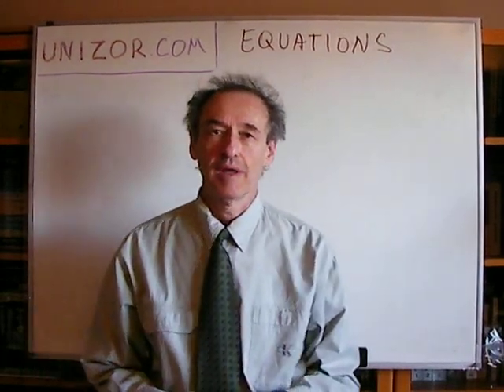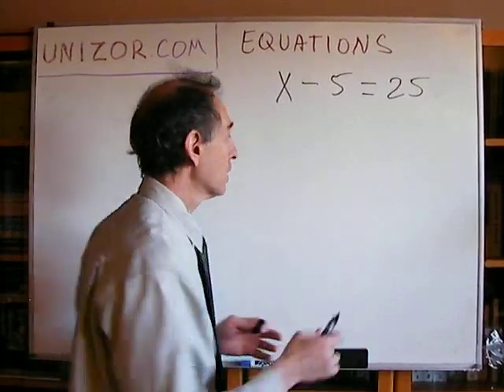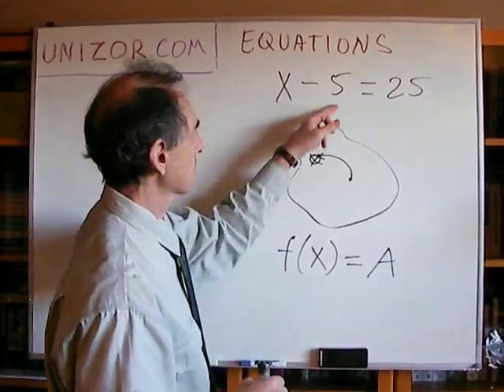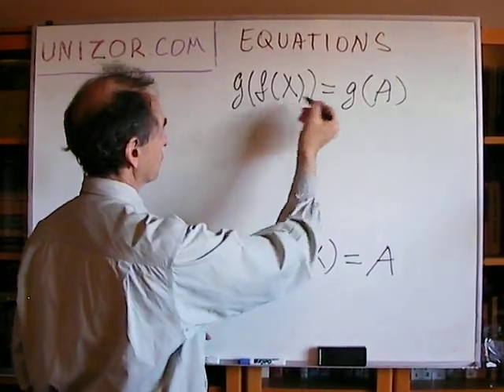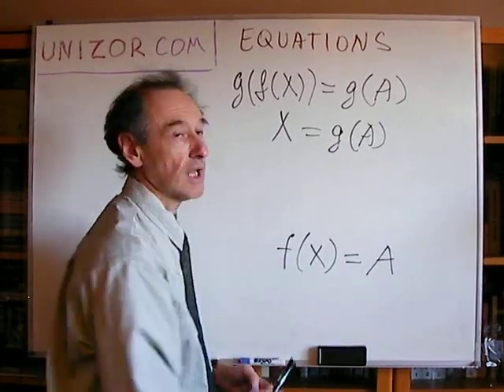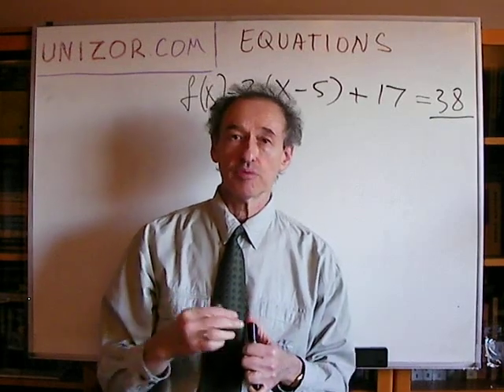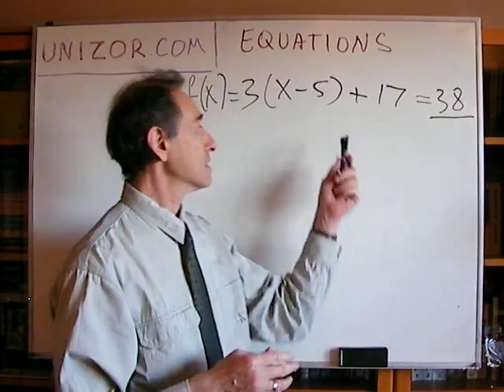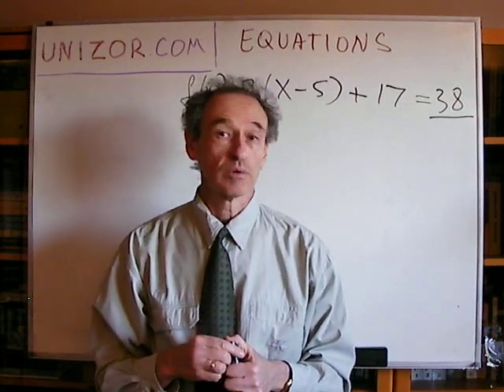Unizor - Math Concepts - Equations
Let's generalize the concept of an equation. First component must be a set R, from which unknown elements for our equation are chosen. Then we need some unary operation f on this set that transforms each element into some other. Finally, we know that for some specific element the result of this operation is known. This information should be sufficient to find an initial unknown element, which is the meaning of the whole process.
Symbolically, it might be expressed as follows:
f(X) = A, where X and A are elements of set R, X is unknown, A is known, and we have to find X, knowing operation f and its result A.
This is a generalized definition of an equation with one unknown. It can be expanded to a system of equations with more than one unknown, but we leave it for later. In this lecture we will consider only one equation with one unknown.
Let's assume for a minute that we not only know operation f, but also know that it has an inverse operation g, which, if composed with f, results in an identity operation. In this case we can easily determine unknown X by applying operation g to both sides of our equation. Since left and right sides of an equation represent the same element of set R, application of operation g must result in the same element. Applying operation g to the element on the left sife of an equation, we get g(f(X)), which is equal to X since g is an inverse operation to f and their composition must result in an identity operation. On the right side we get g(A). Therefore, application of operation g to equal elements f(X) and A results in a new equation X = g(A). The latter constitute the solution to our initial problem to determine X, knowing that f(X) = A.
It is appropriate now to perform a validation of our solution. Let's substitute the value X = g(A) we obtained as a solution into original equation f(X) = A.
On the left side we get f(g(A)), which is equal to A since operations f and g are inverse to each other and their composition in any order is an identity operation. On the right side we had A in the first place. Therefore, our equation transforms into identity A = A if we substitute g(A) for unknown X. That means, our solution X = g(A) is validated.